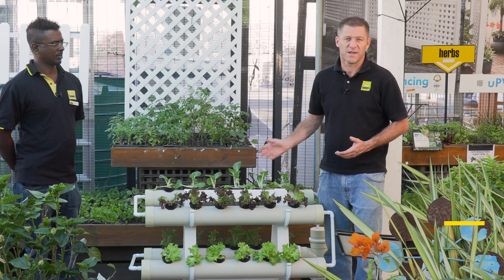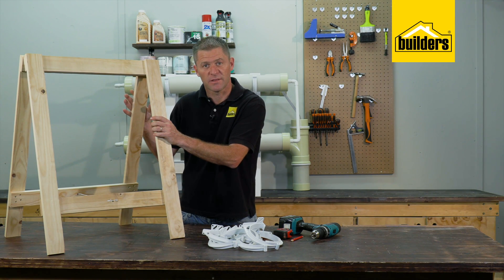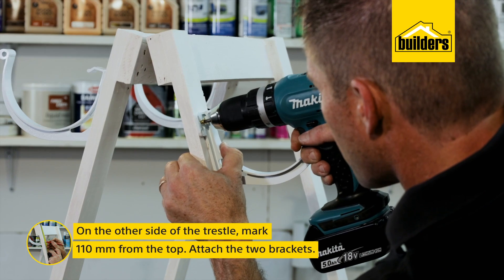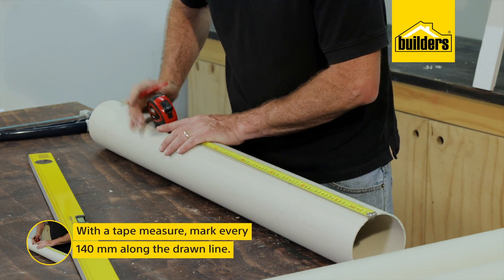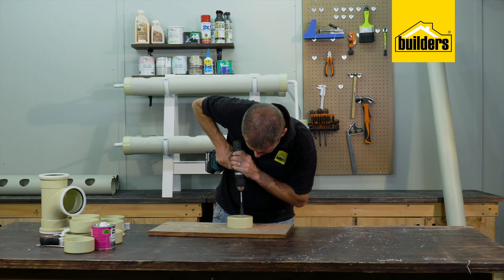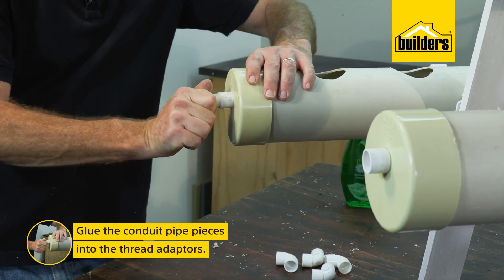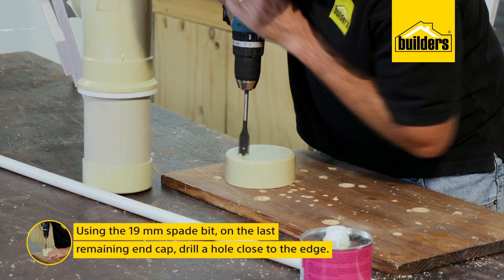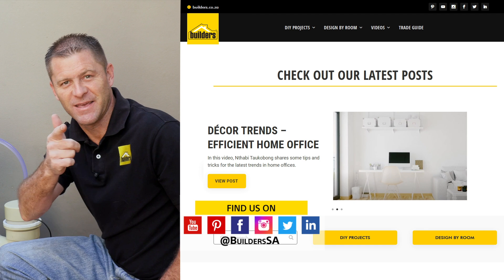DIY | How To Build Your Own Hydroponics System.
Even if you don't have space in your garden for a veggie patch, this hydroponics DIY will have vegetables growing on a balcony or veranda. Follow Kevin as he explains all the steps. With a few hand tools and materials from your local Builders, you can build your own to grow your own.